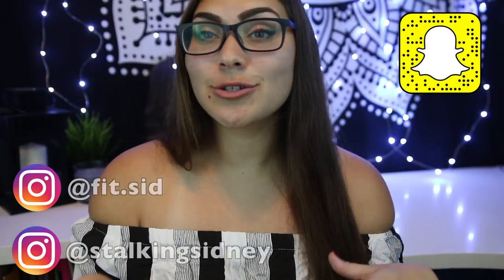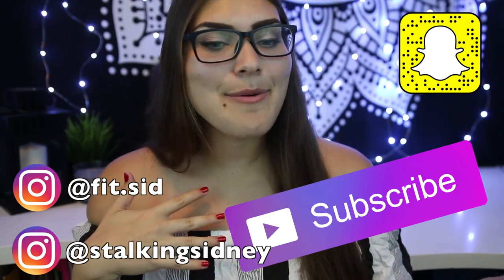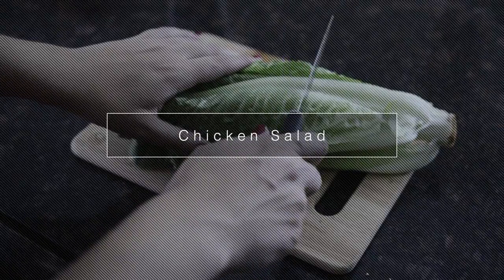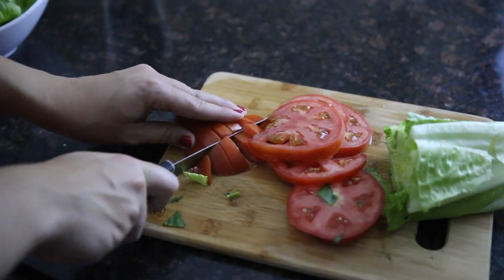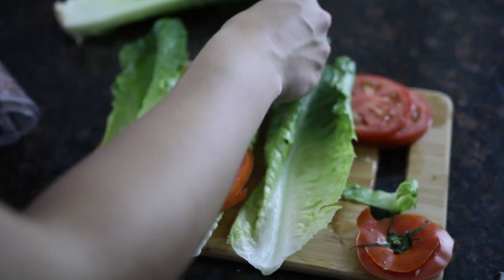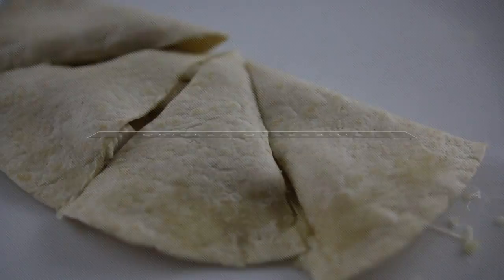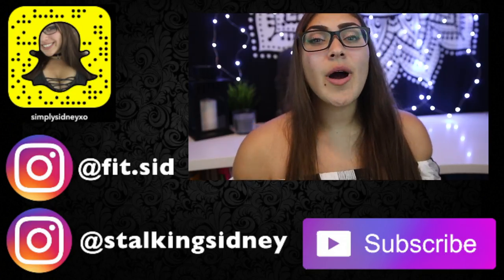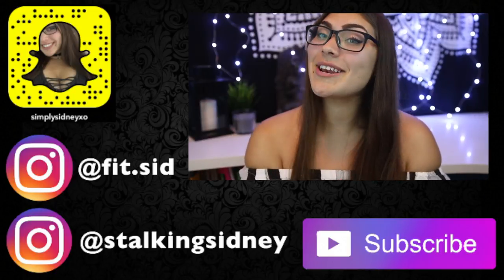3 Healthy, Quick, & Easy Lunch Ideas for School to Lose Weight/Get Fit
❤ Let's Talk! ✉

Discounts!!

✺FAQ✺
Name: Sidney
Age: 17 (College Student)
Camera: Canon 70D or Canon G7X Mark ii
Partnered: StyleHaul